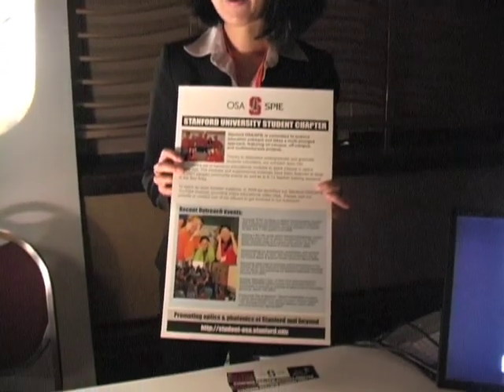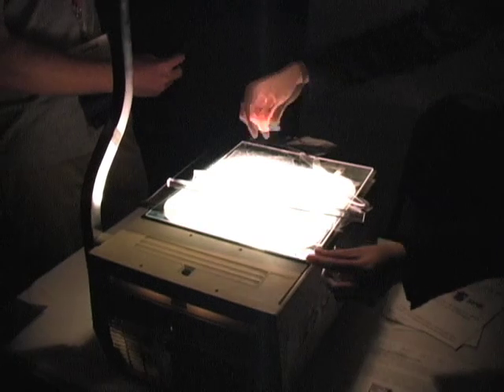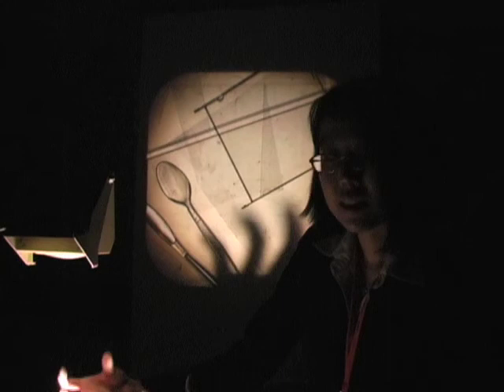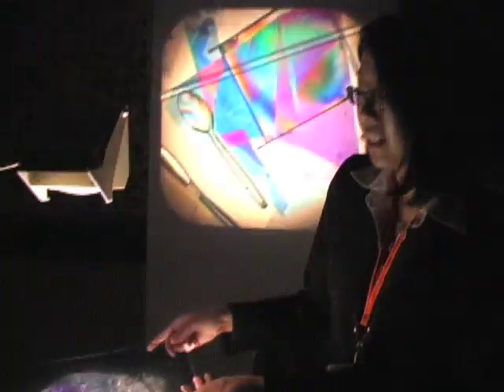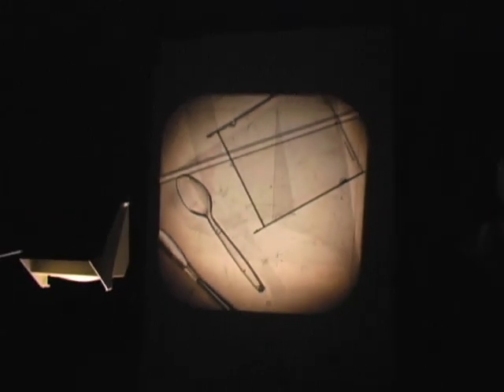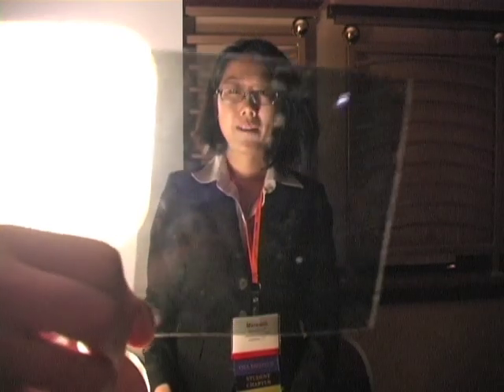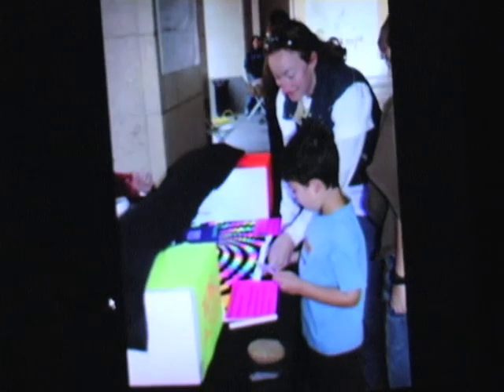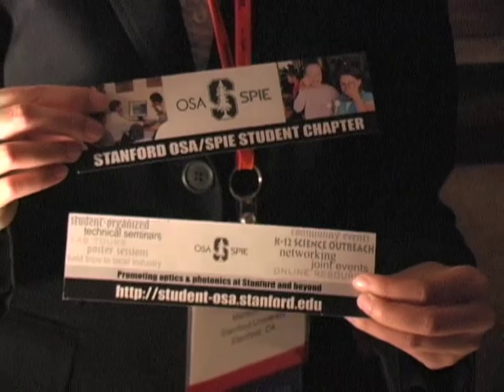OSA E-Day 2008: The Great Polariscope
Colorful demonstration of polarization effects using an overhead projector, plastic silverware, a plastic CD case, and a LCD monitor.

Presentation by Meredith Lee, Stanford Student OSA/SPIE Chapter, Stanford University, student-osa.stanford.edu. Video courtesy of Optimax Systems, Inc.,